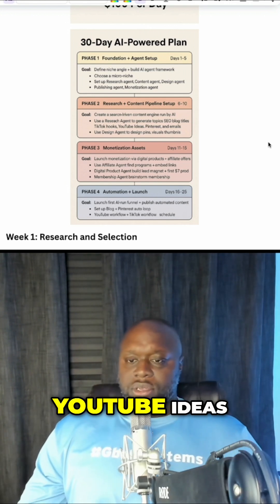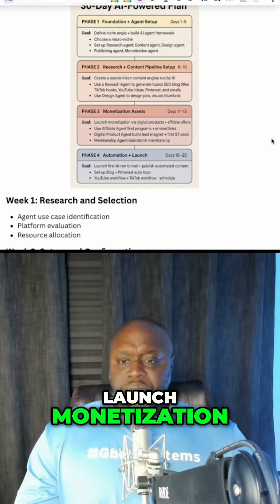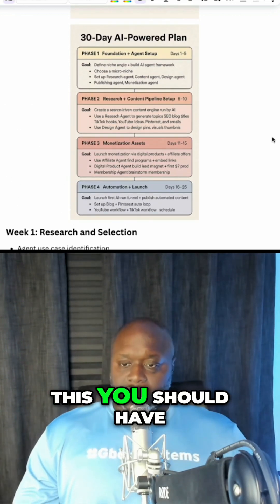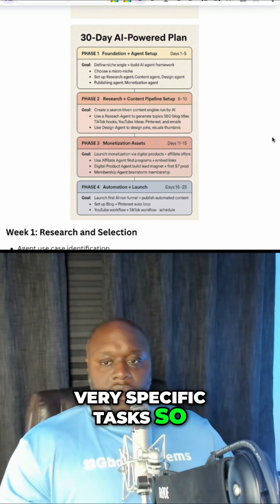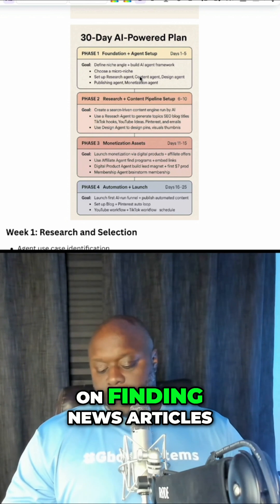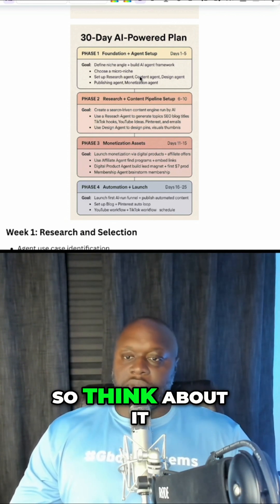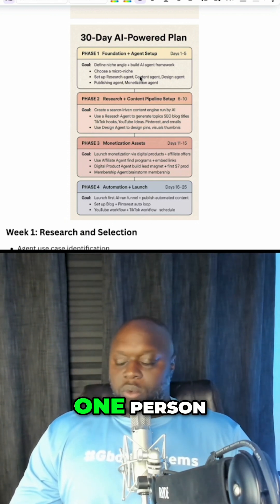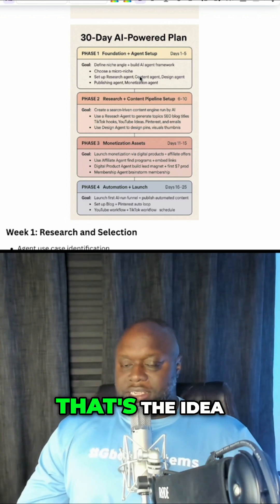Launch Your AI Army: 5 Agents to Dominate (Day 1 Sneak Peek!) Get a sneak peek into day one of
Launch Your AI Army: 5 Agents to Dominate (Day 1 Sneak Peek!) Get a sneak peek into day one of building an AI agent business! Join us as we tease the next video, revealing how to launch, monetize, and automate your own AI agents.